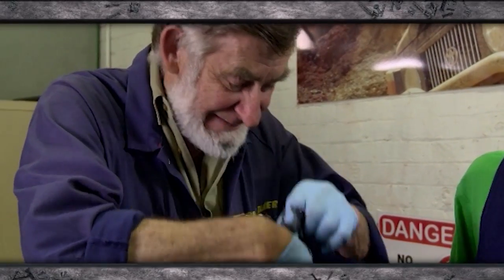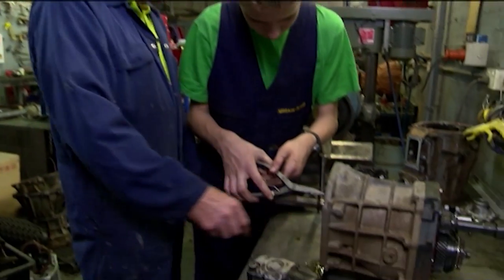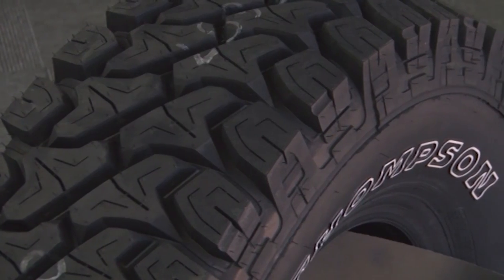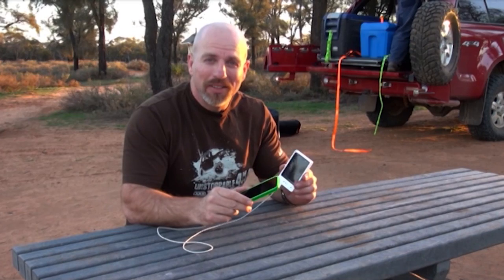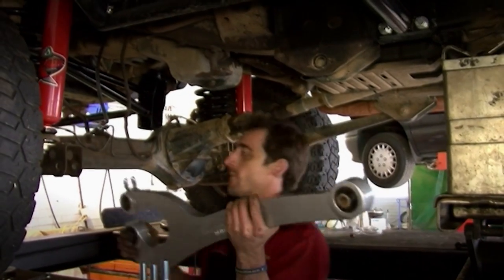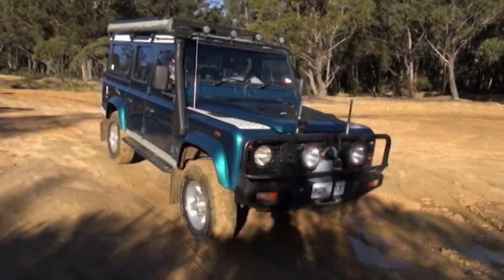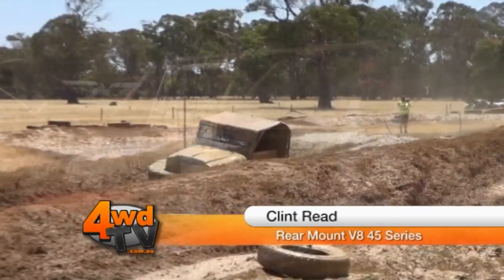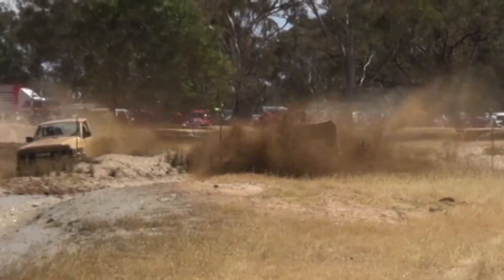4wd TV Episode 358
Junior Ask Allan, Tyre Bagging, SolarPod Buddy, WTI R2 - Italy, Superior Products, Your Rig: Peter's TD5, WTI R2 - Italy, Water Watch Sensitivity, Comp Rig: Clint's FJ